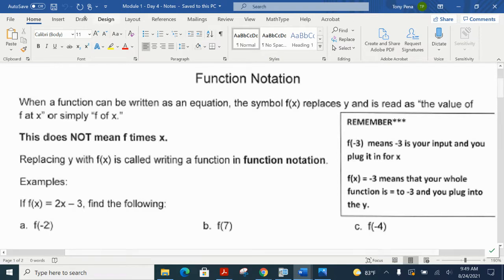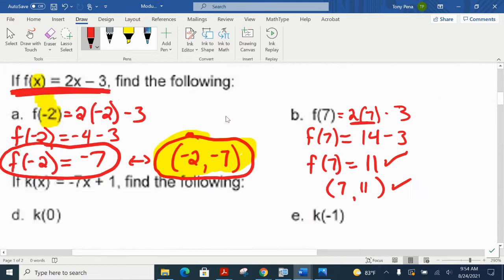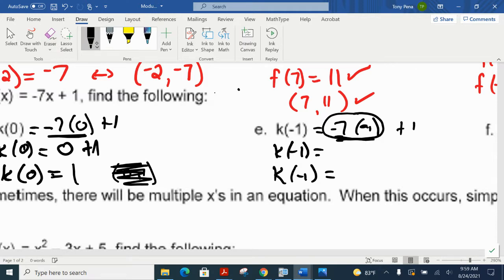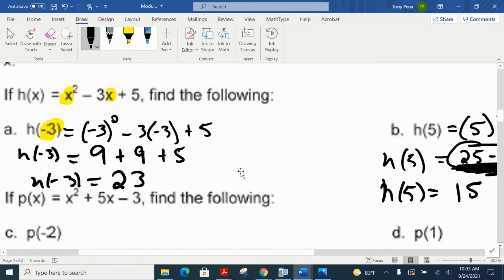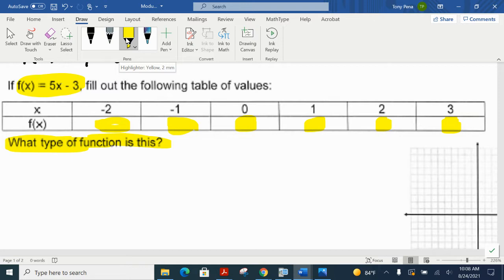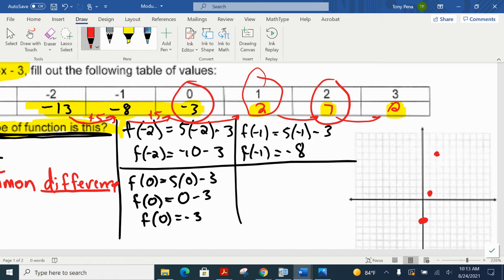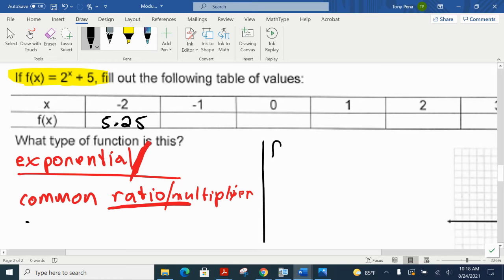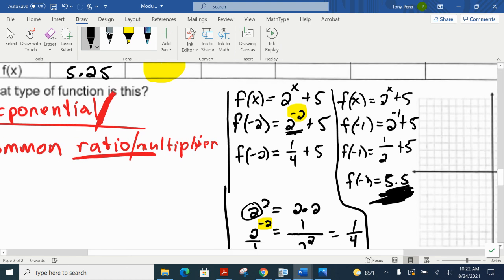Module 1 - Day 4 - Part 1